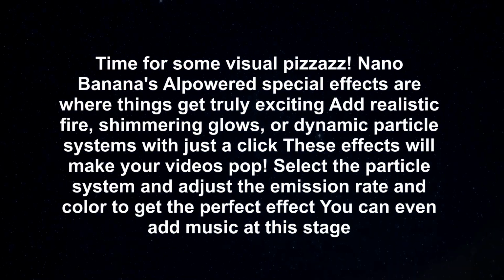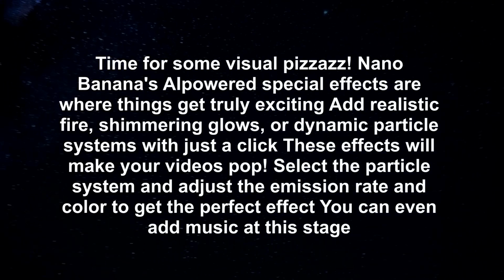How to Make Video Nano Banana - Julia'sTutorials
How to Make Video Nano Banana guides you through creating videos with Nano Banana, covering scene design, animation, and special effects, enhancing your video production with AI-powered tools and streamlining your creative process for captivating and visually stunning content, enabling innovative storytelling.

00:00 Intro
00:07 Scene Design
00:22 Animation
00:34 AI Special Effects
00:45 Create Video Magic